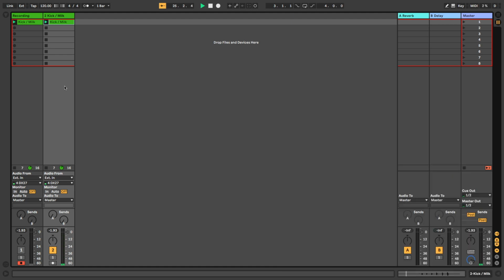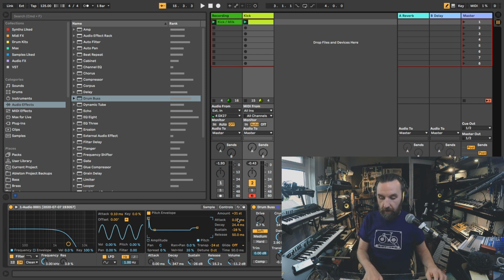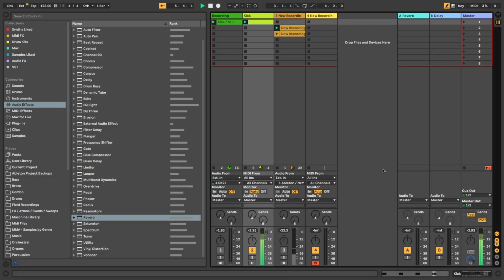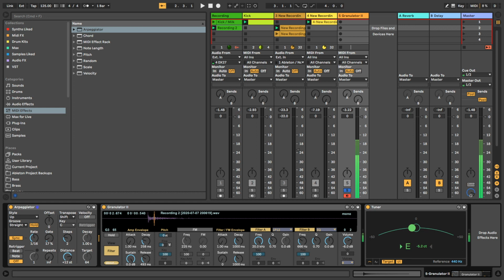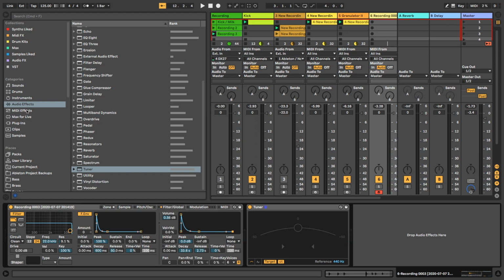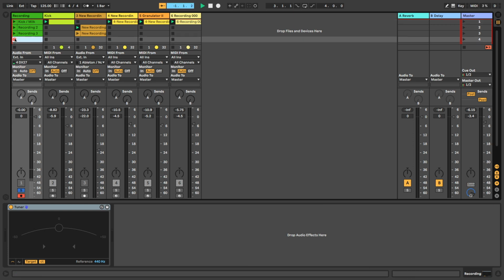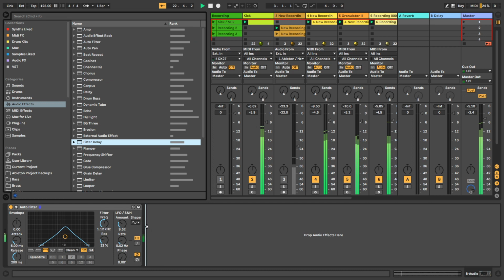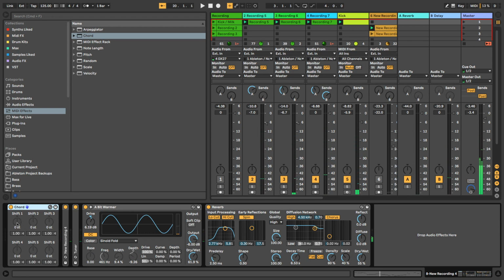Ableton - How To Use Anything as an Instrument - Part One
We absolutely love recording and experimenting with sounds to make our own unique sample libraries, instruments and music (think Musique Concrète).

In this video we explore how every day objects can be recorded and used to create instruments in Ableton and Max for Live.

We'll look at:

1. Sampling
2. Granular Synthesis
3. Pitch Envelopes
4. Recording Techniques
5. Tuning Sounds
6. Field Recording Techniques
7. Mic Options For Field Recording

Part two coming soon(ish)...

For more information on courses, studio time, rentals, or installations, please